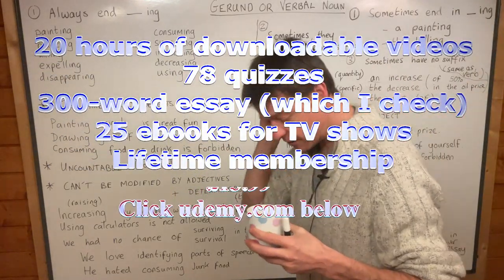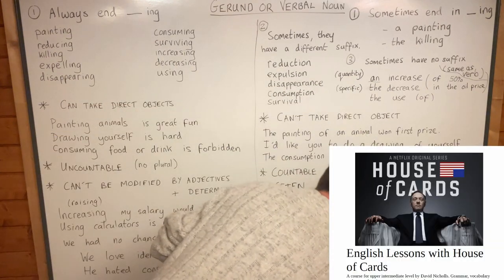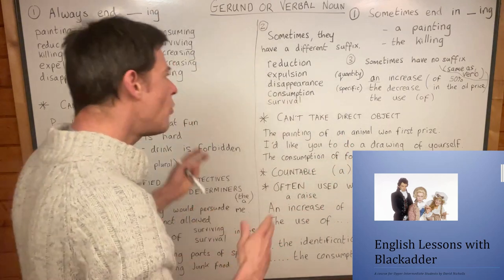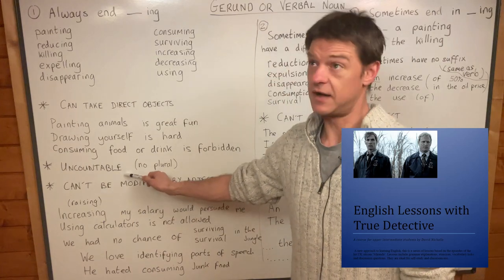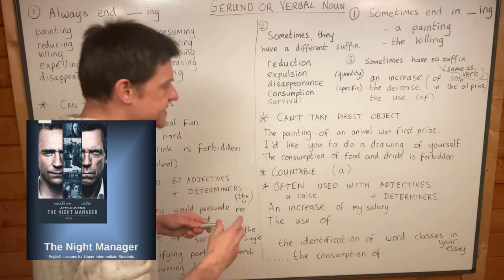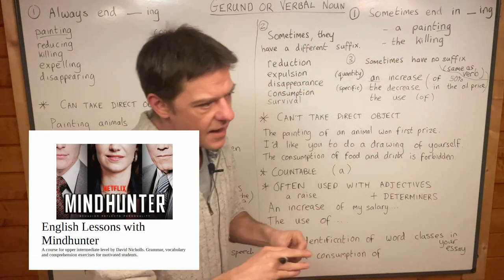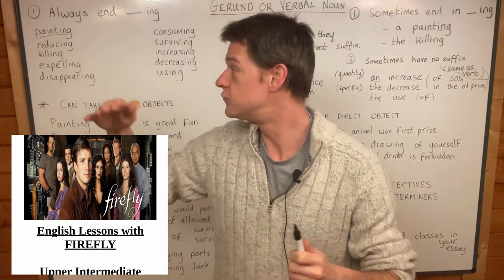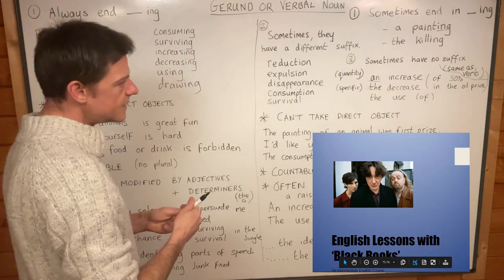Gerund or Verbal Noun? (MASTER ENGLISH GRAMMAR - £13.99. Click below)